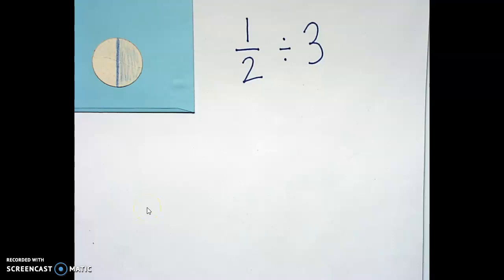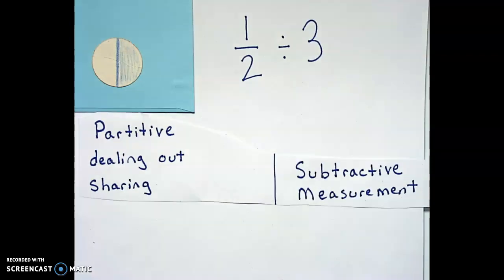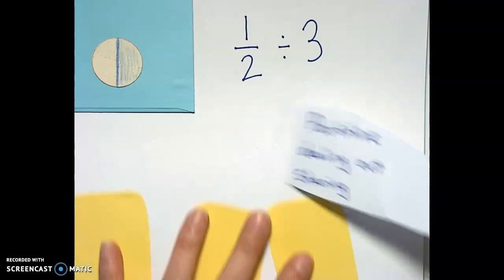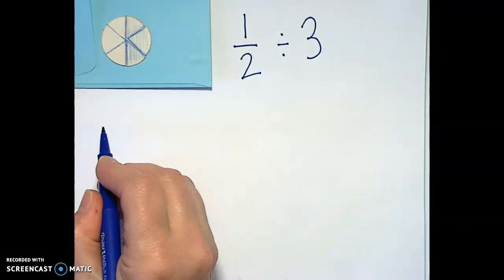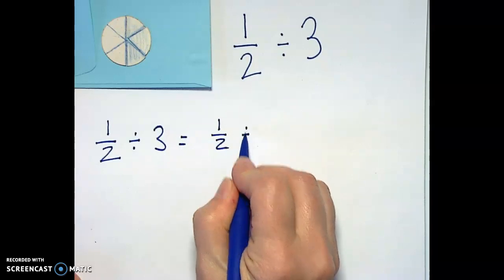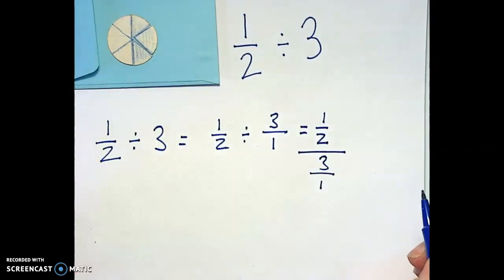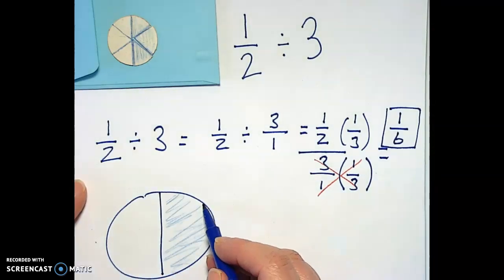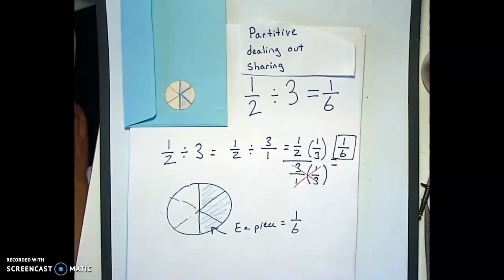Dividing with fractions video ONE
Dividing 1/2 by 3